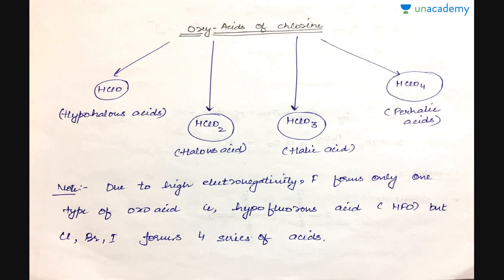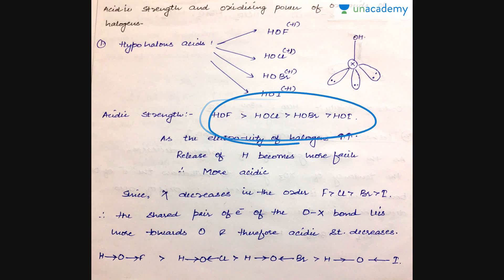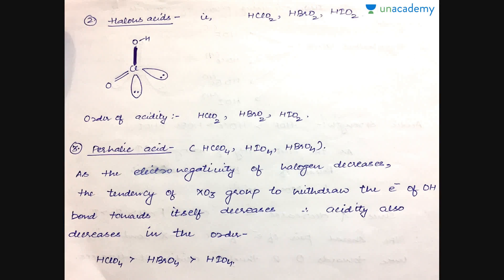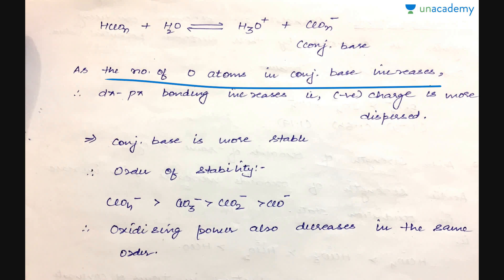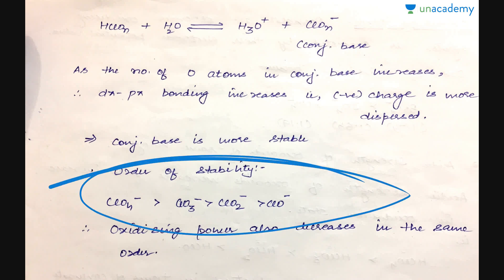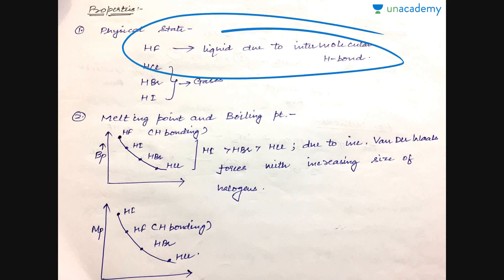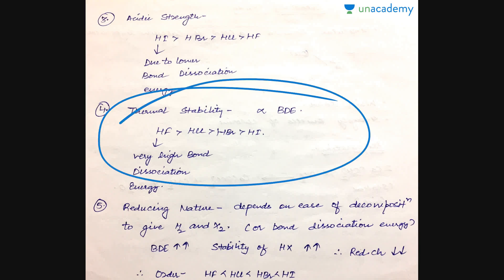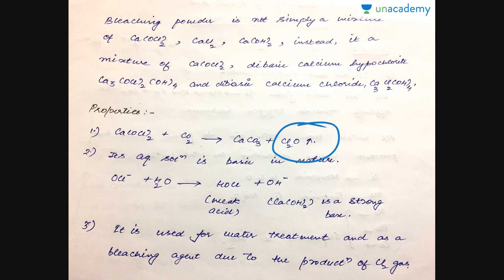Oxo acids of halogens and halogen hydrides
Oxo acids of halogens and halogen hydrides-  In this lesson,
Nidhi Sehrawat explains about Oxoacids of halogens and halogen hydrides.